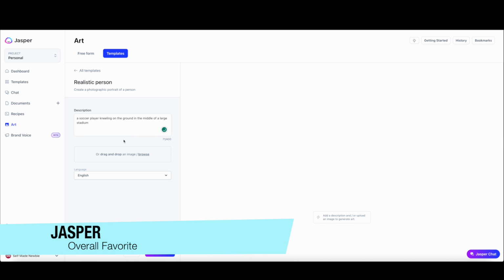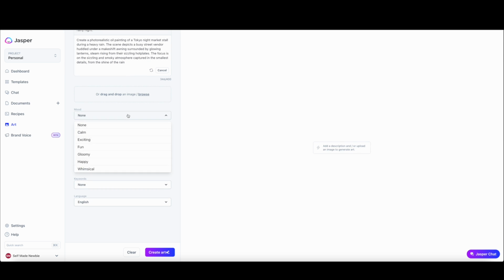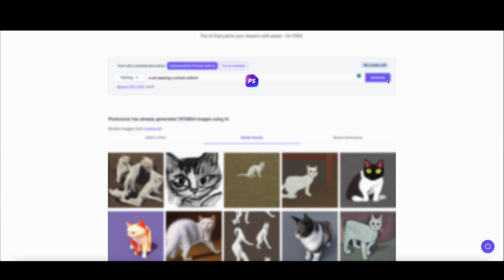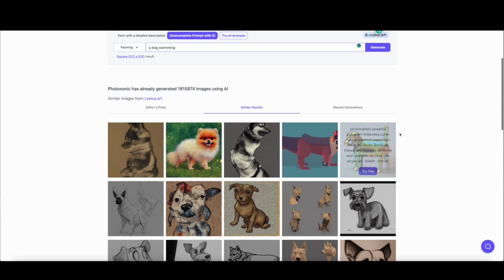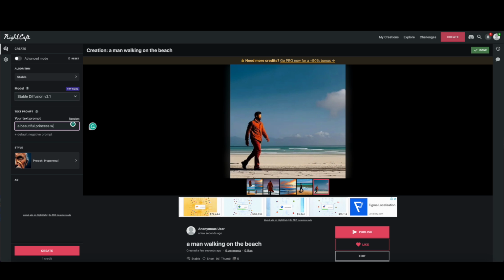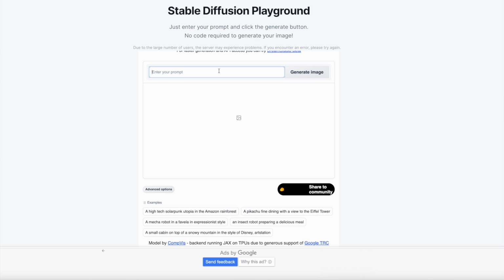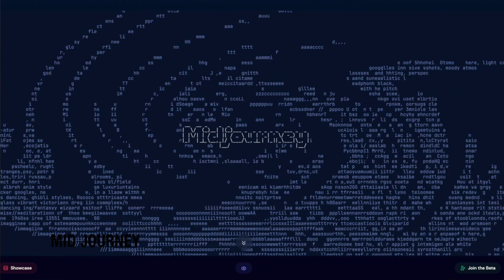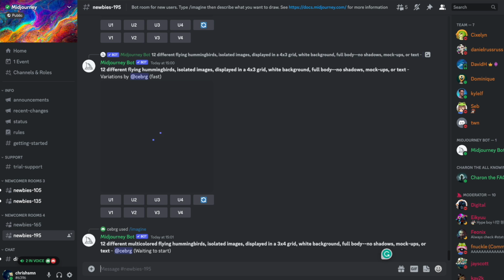Top 5 Best AI Art Generators Review (2024)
Are you looking for the Best AI Art Generators? Check the list below for the Best AI Art Generators currently on the market.

Thanks for checking out this best AI Art Generators review video.

Great Bulk Options: NightCafe AI
Great Free Option: Stability AI
Best Discord Option: Mid Journey

In this video, you’ll learn about the best AI Art Generators currently available. I tried to keep this list as comprehensive as possible and include something for everybody no matter what you’re looking for. I’ve narrowed this list down from an original 10-12 choices to ensure you’re getting the best of whatever it is you’re after.

LOOK! Are you trying to build a business online but don’t know where to start?